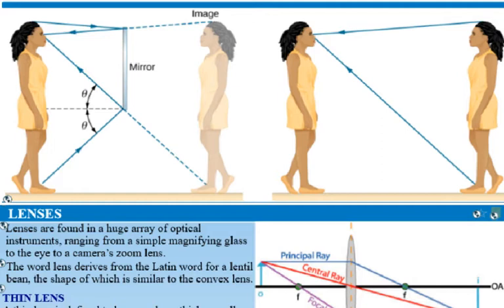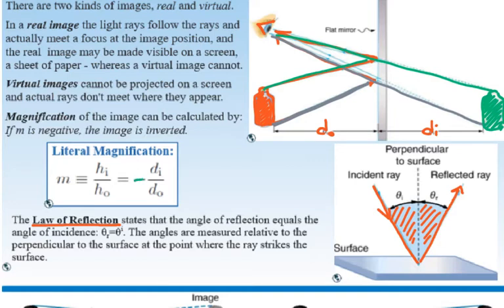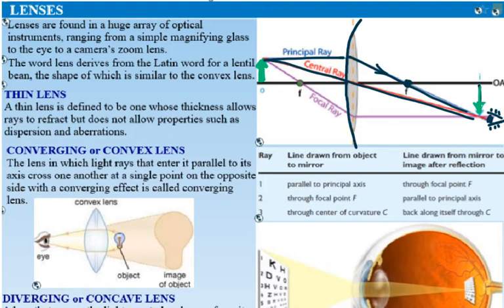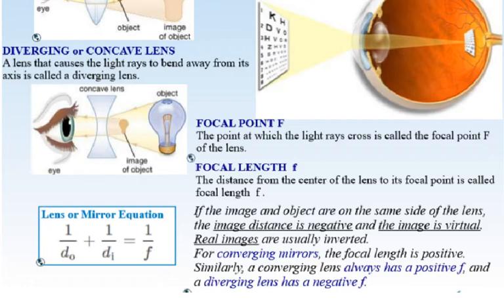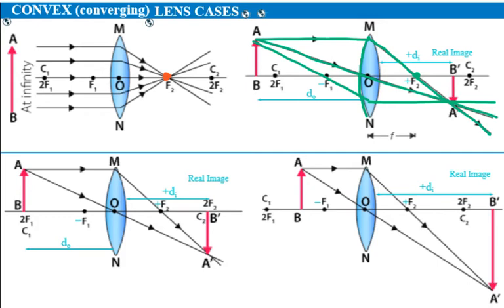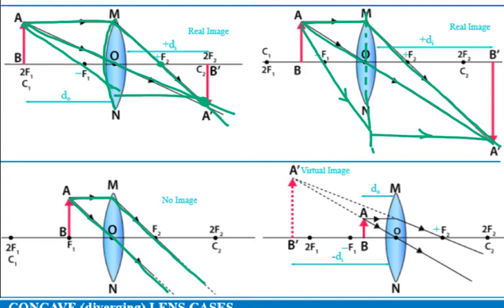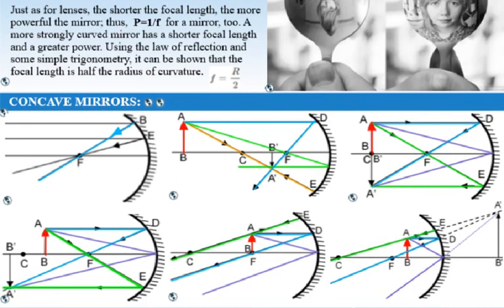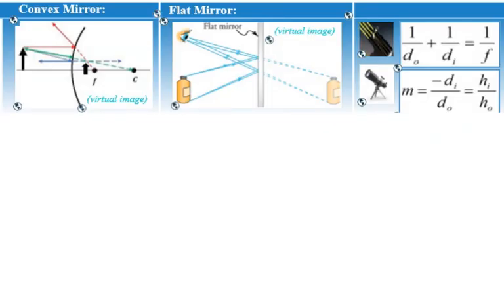AP Physics 2 - Geometric Optics 1 - Introduction To Ray Diagrams And Lenses And Mirror Cases